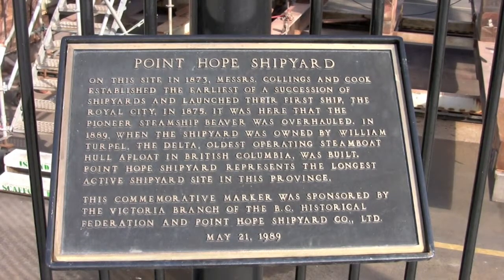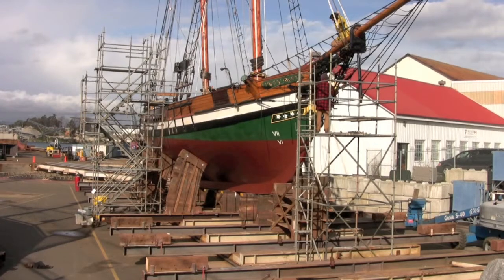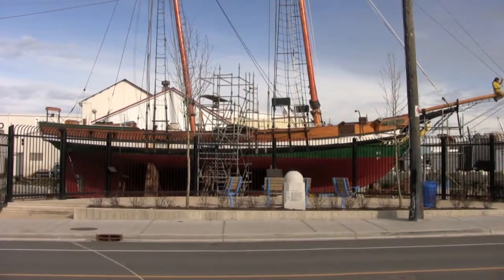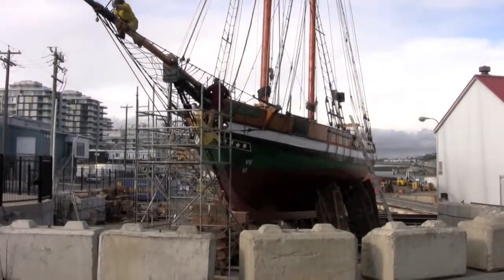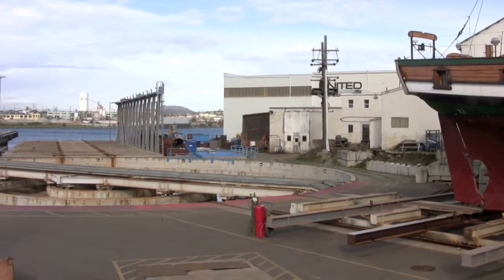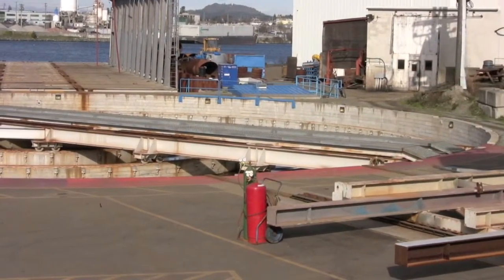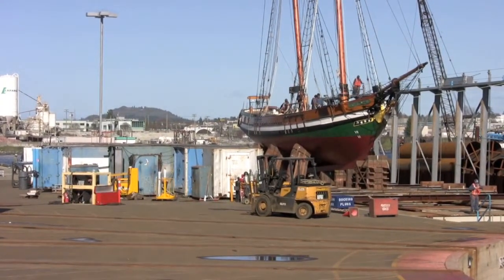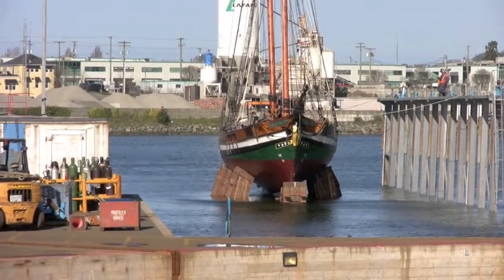Pacific Swift in Drydock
This video is about Pacific Swift in Drydock